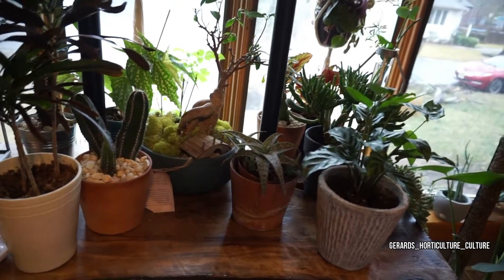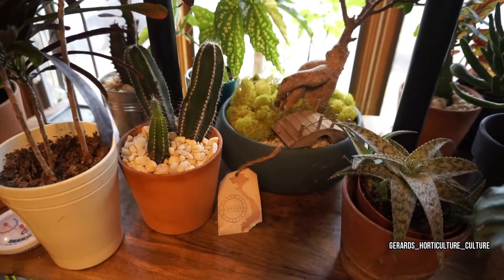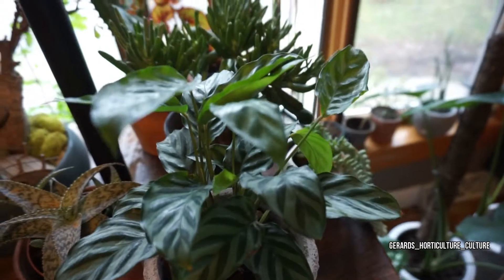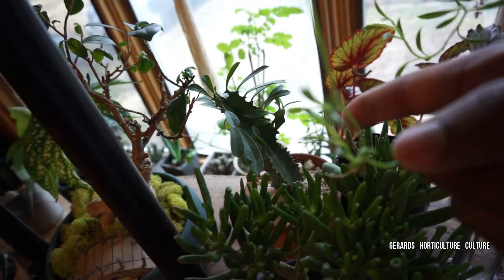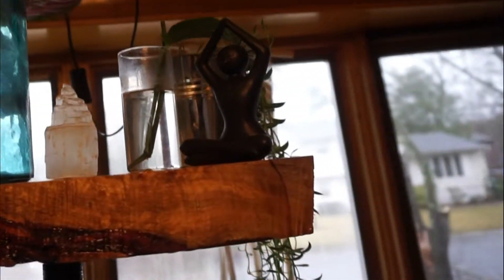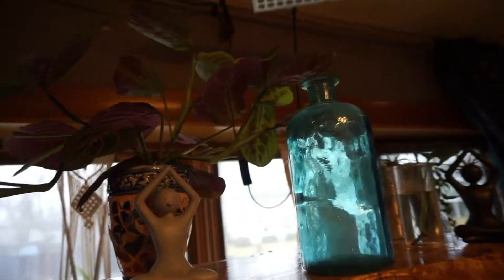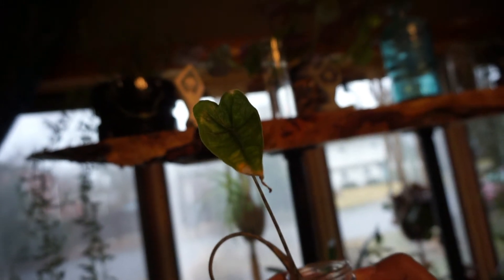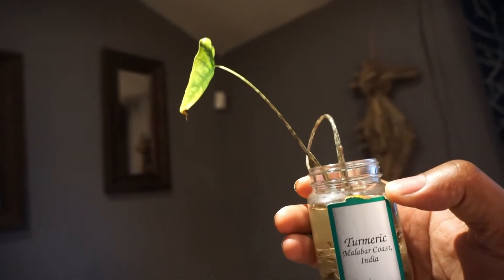plant stand tour part 2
Second part of plant stand tour